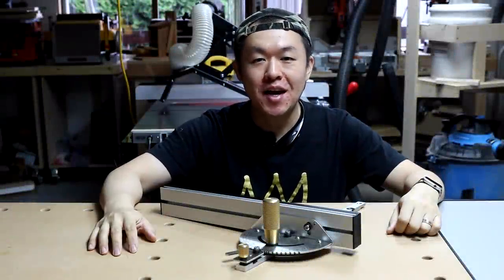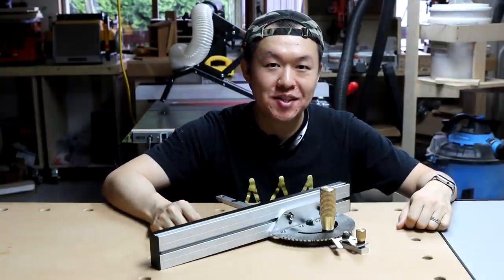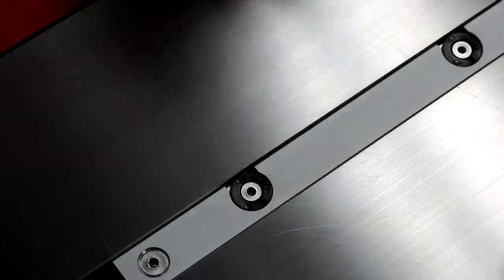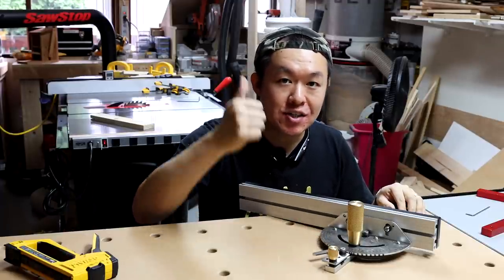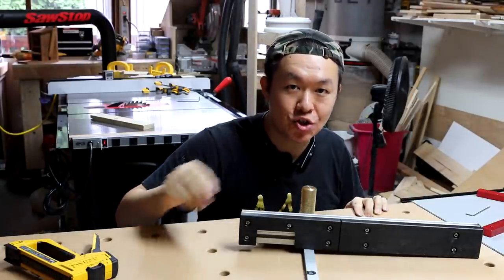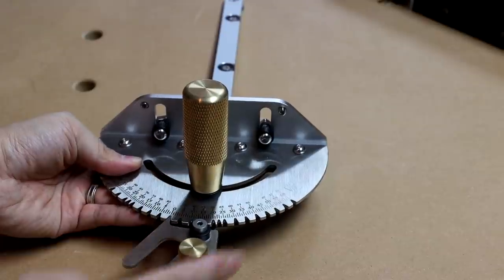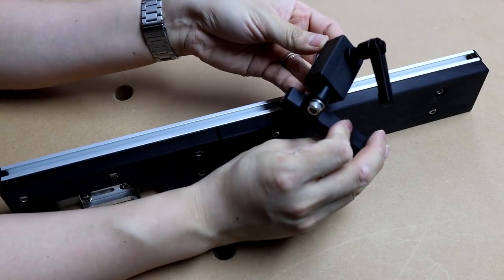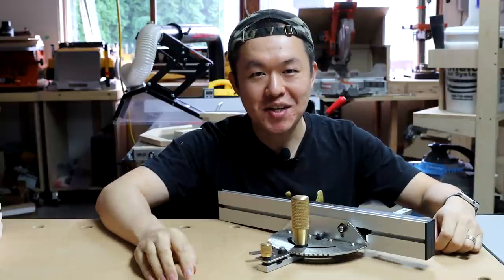Drillpro Miter Gauge Box Joint Jig | Best Tool for Your Money! | Banggood Woodworking Tools Review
Drillpro Miter Gauge Box Joint Jig | Best Bang for Your Buck! | Banggood Woodworking Tools Review

Banggood.com sent me this Drillpro Miter Gauge with Box Joint Jig to test and review.  I am quite impressed with its accuracy and build quality.  The handle and lock knob are made of solid brass which provides a super solid and comfortable feel.  The box joint jig is intuitive, and can also be used to make finger joint.

Links:
Solid Brass Miter Gauge + Box Joint Jig

Stop block (compatible with the box joint fence)

Solid Brass Miter Gauge Only

Box Joint Jig Only

Box Joint Jig with Stop Block Only

Aluminum version Miter Gauge (slightly cheaper):

Banggood.com woodworking tools：

我做木工DIY用到(或推荐)的工具 / These are the tools I use